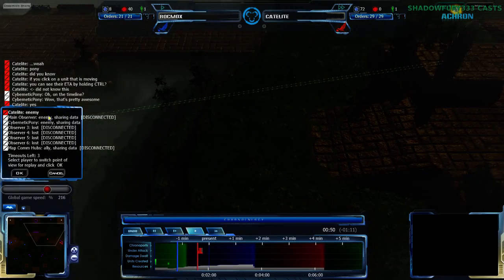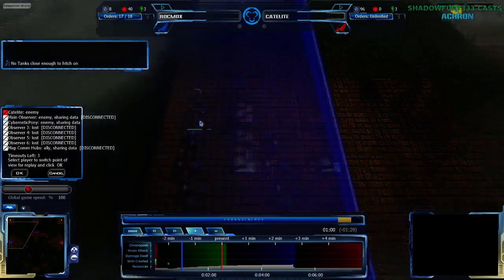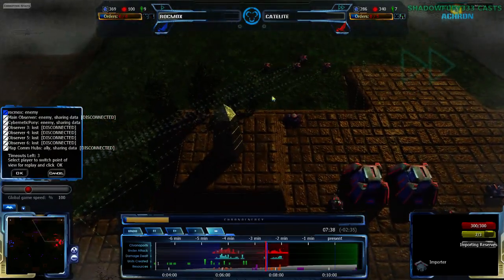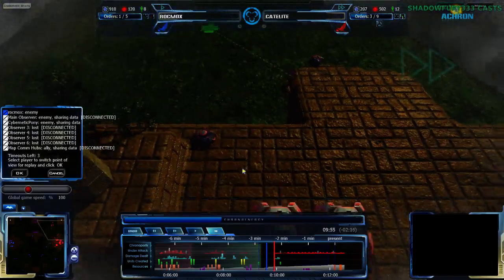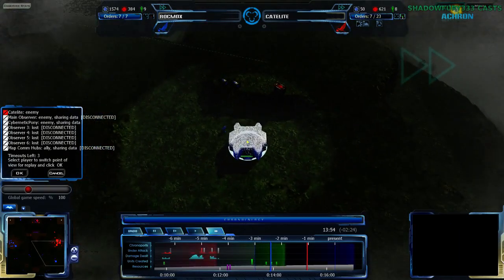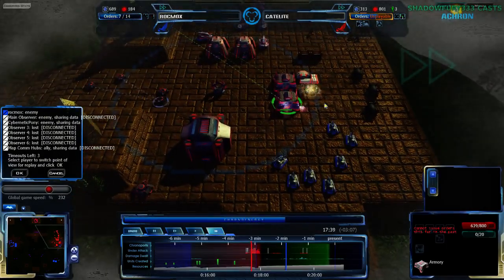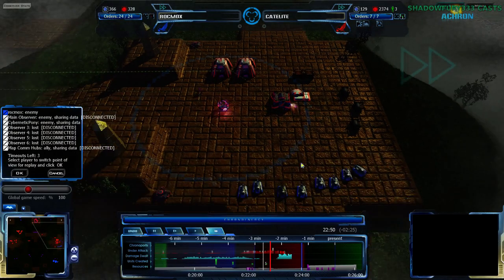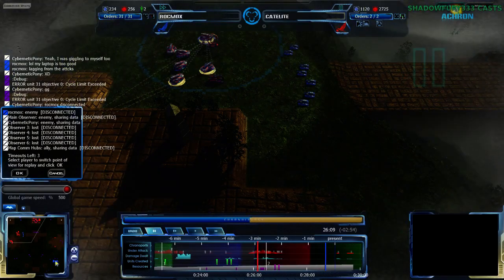2014/06/26: Rocmox(C) vs Catelite(C) on Tomb of Heroes - Achron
This game is a demonstration of CESO permacloning. Unfortunately, it takes a little while to get to there. The permacloning starts at 18:05

Rocmox(CESO) vs Catelite(CESO)
Map: Tomb of Heroes v1.3.1